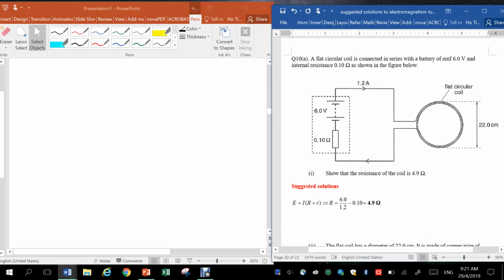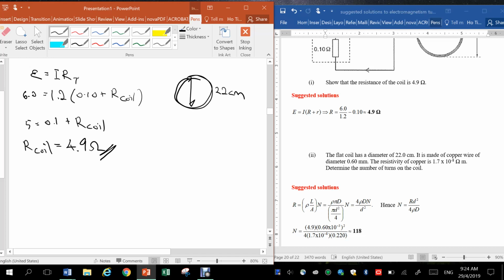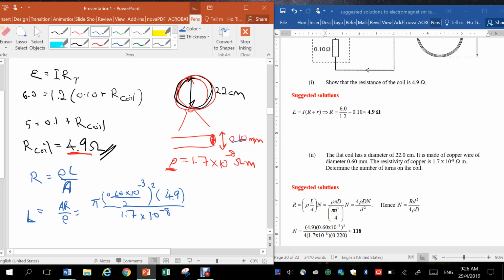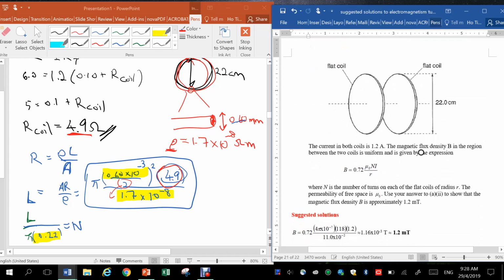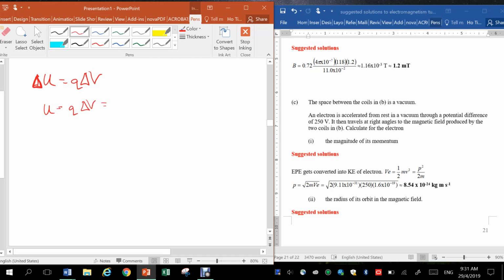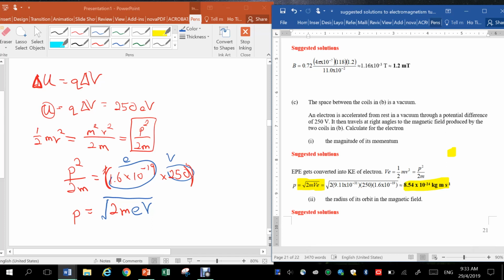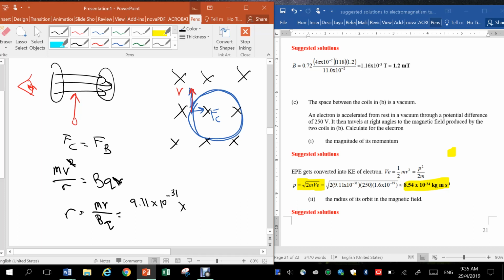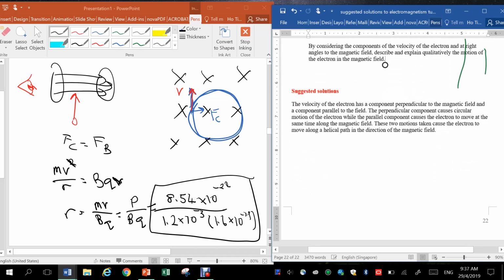Emag Supplementary Tutorial Q10